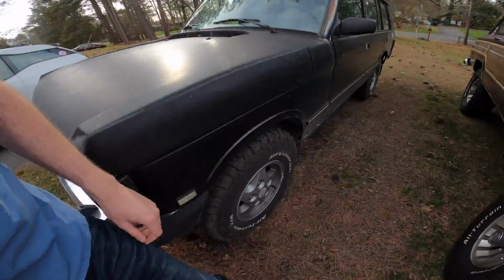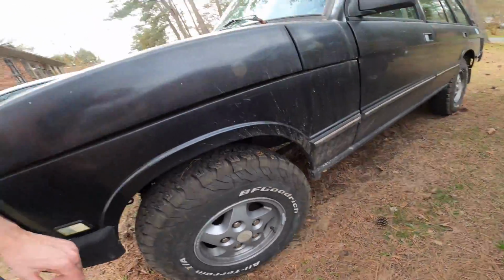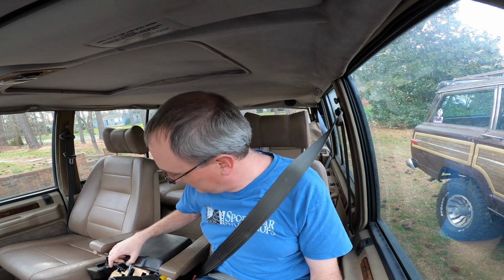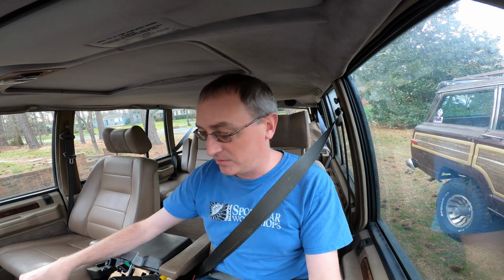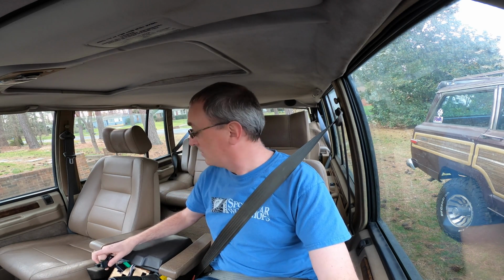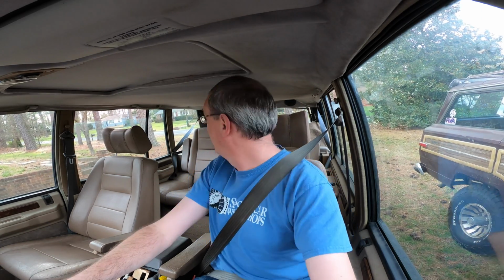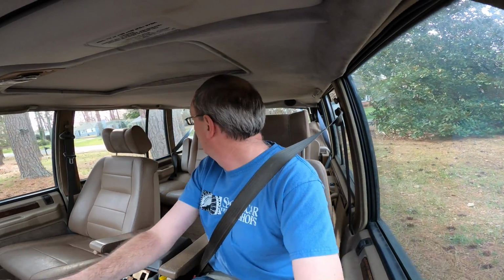RoverRescue: 100,000 Views Celebration!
THANKS Y'ALL SO MUCH! My first RoverRescue video hit 30,000 views...and the whole series is now well over 100,000 views! Join me as I celebrate by taking my Classic for a well-deserved car wash...or will it happen?? Watch and find out.